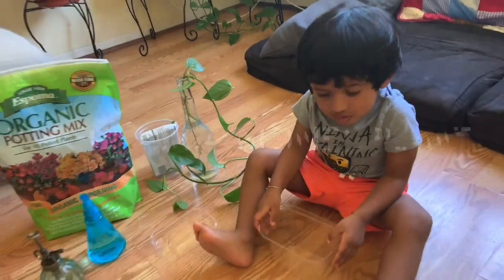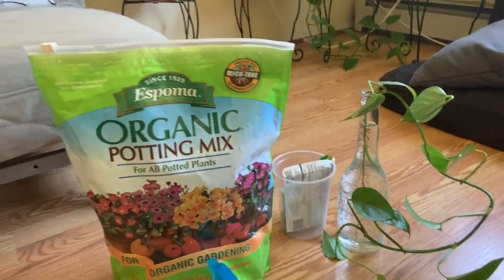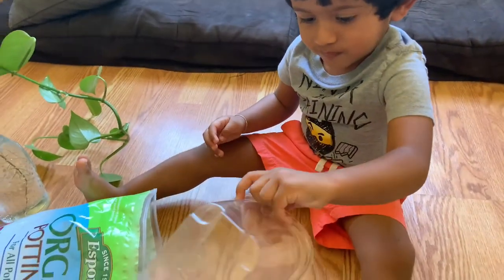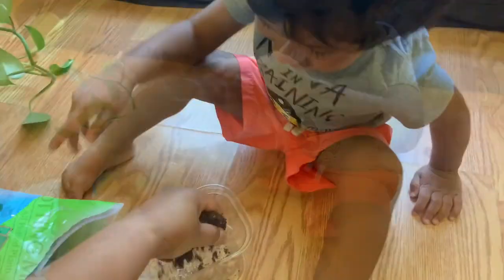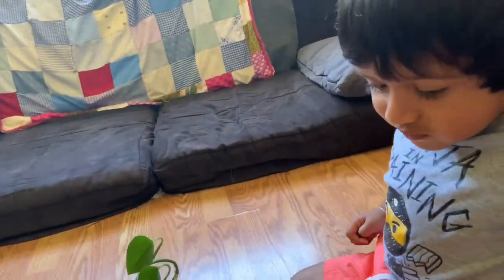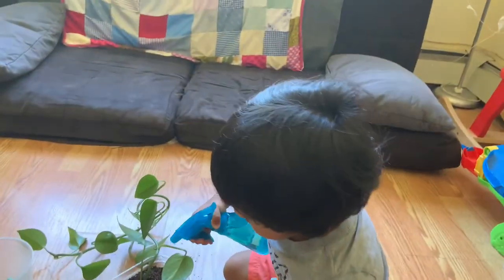Indoor gardening with toddler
2 year old toddler engage in indoor gardening.